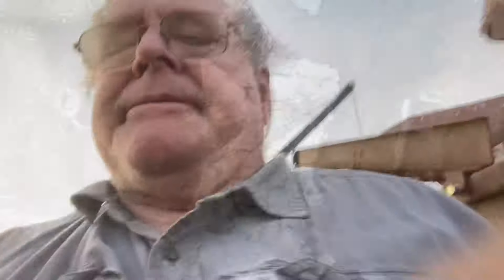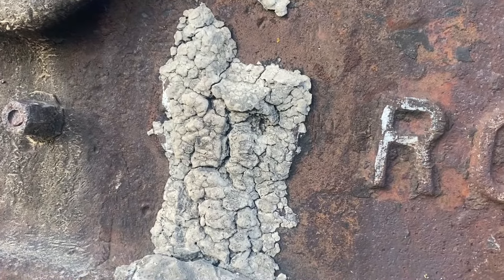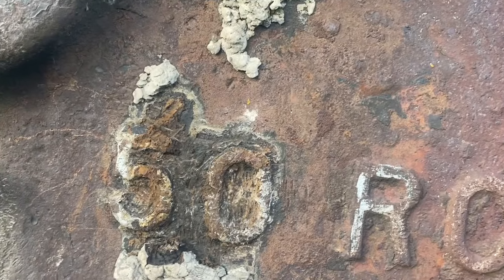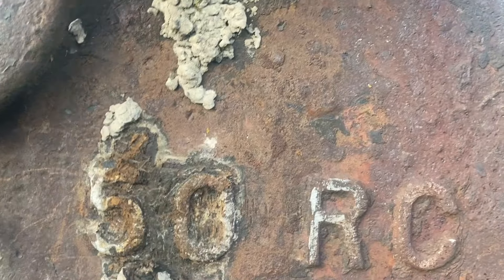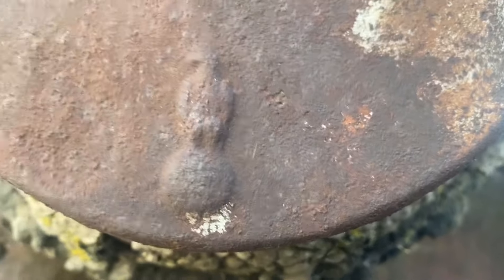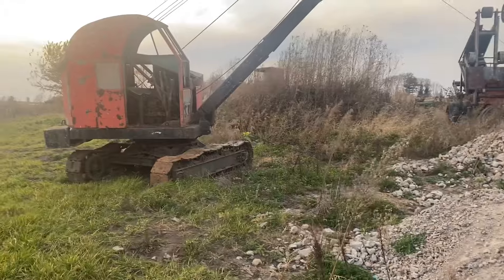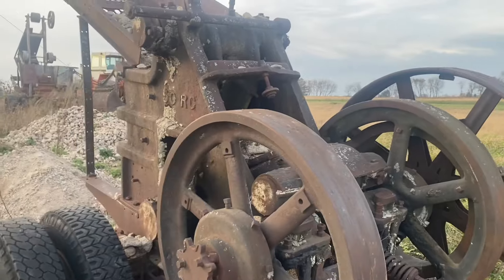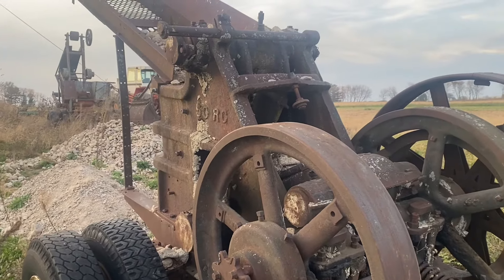My Case rock crusher 10/29/24